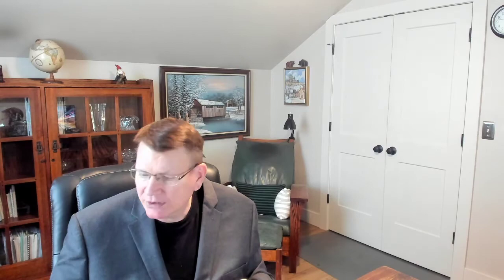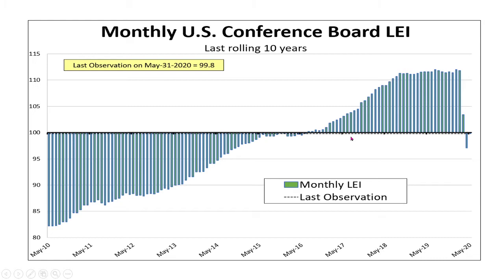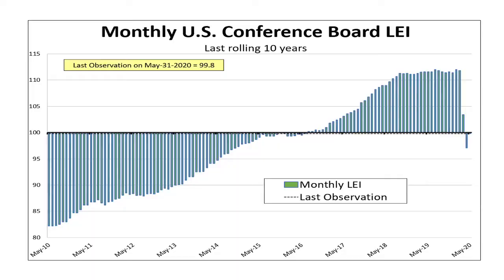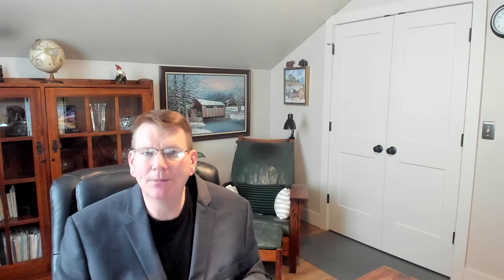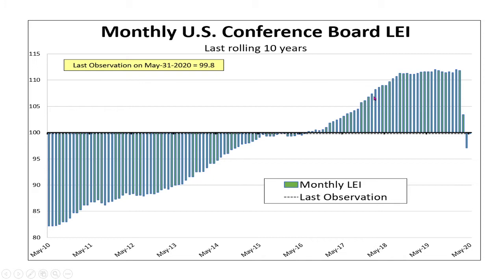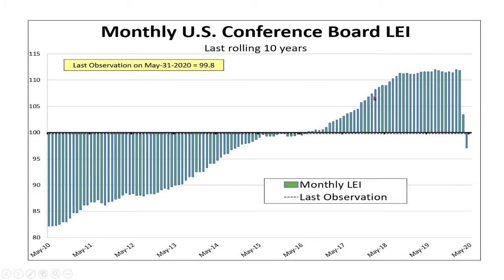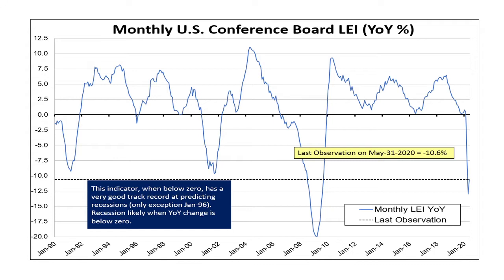An Updated Review of Leading Economic Indicators (LEIs)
In today’s daily Rich Insights, we review (i) the construction and interpretation of LEIs and (ii) interpret the meaning of the current LEI levels for the U.S. and the world.